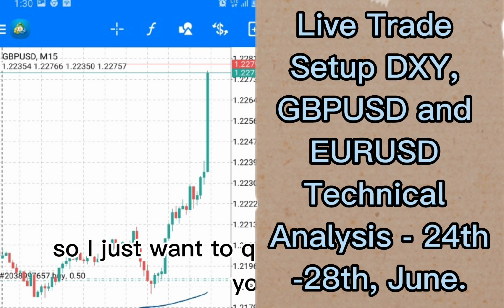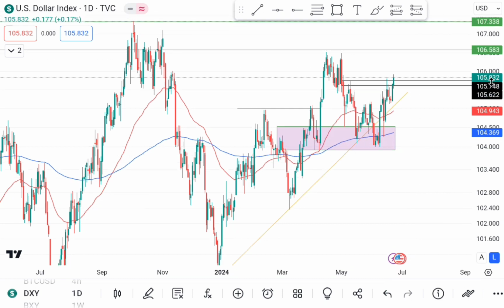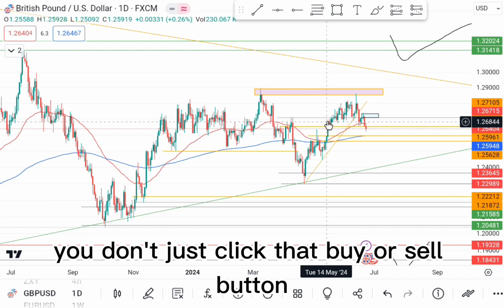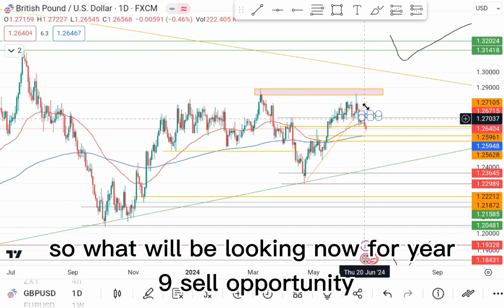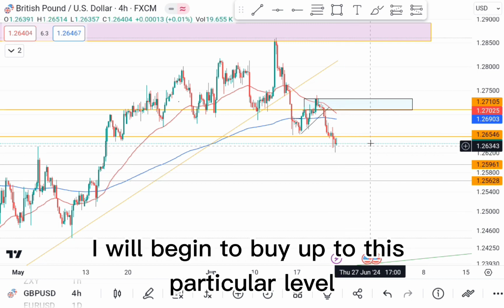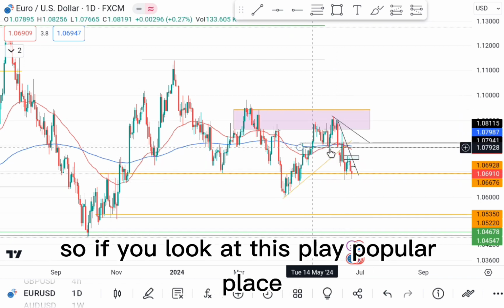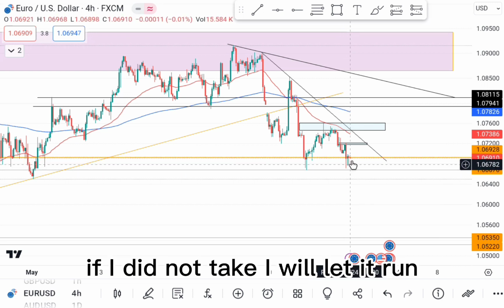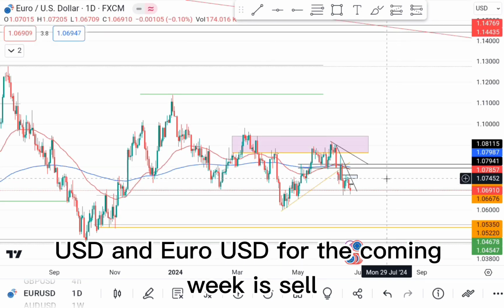Live Forex Trading Setup|DXY, GBPUSD and EURUSD|Technical Analysis-24th-28th, June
In this Forex Technical Analysis video, I explained in details, the Live Forex Trade Setup and Technical Analysis on DXY, gbpusd and eurusd for the coming week - 24th-28th, June.

Forex Trading

check out the below videos;

exchange rate ea currency exchange future currency trade factory metatrader 4 foreign exchange currency conversion cfd MS3 trader rates currency exchange rates fxcm iforex currency rate,metatrader online trading instaforex foreign exchange rate currency calculator stock trading Price Action